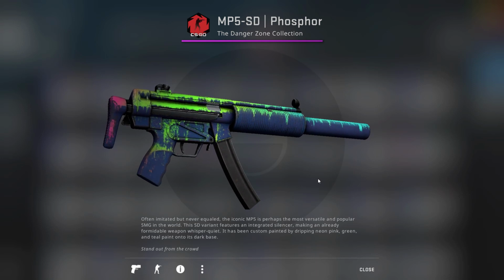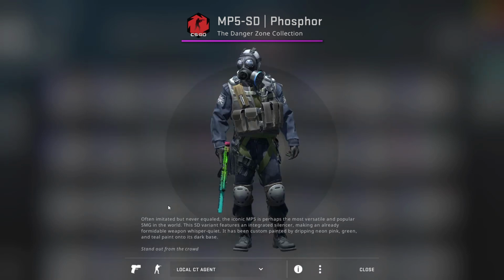CSGO MP5-SD Phosphor Well Worn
Checking out a Skin i've got on CSGO this time a MP5-SD Phosphor Well Worn